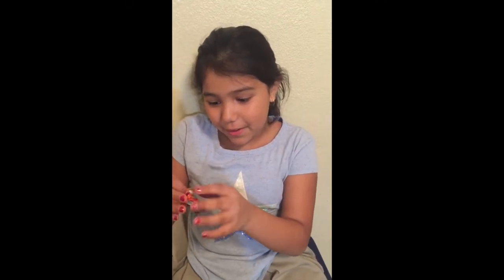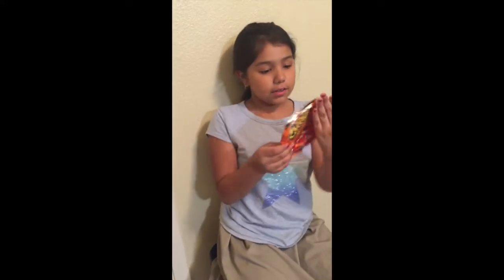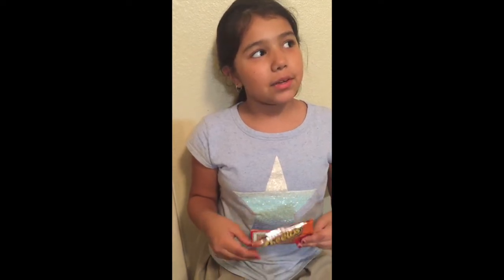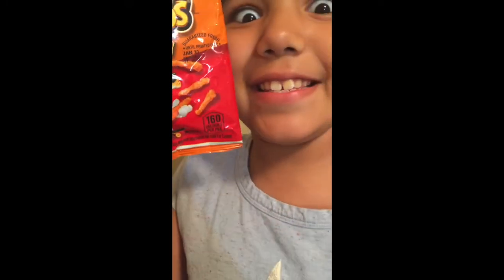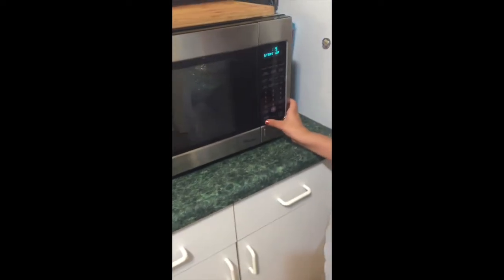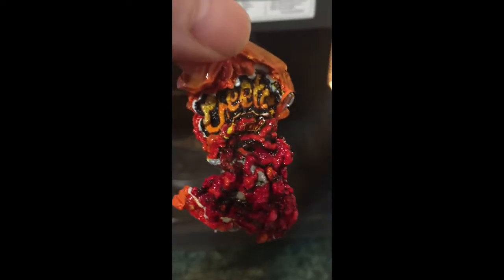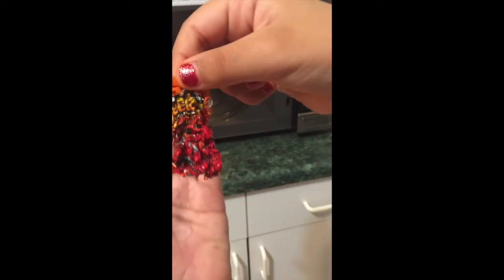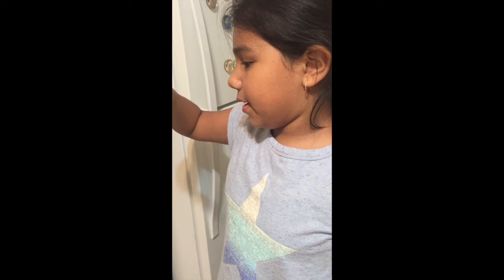what happens when you put chetos in the microwave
this video was one of my first to film but some how I never uploaded it,

What happens when you put a bag of chips in the microwave,